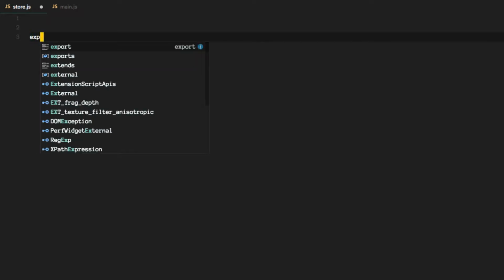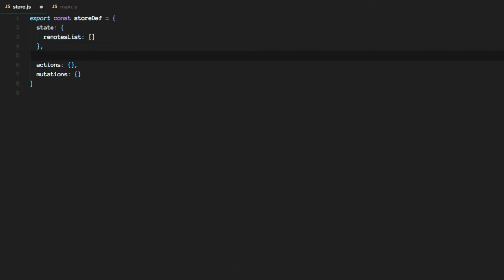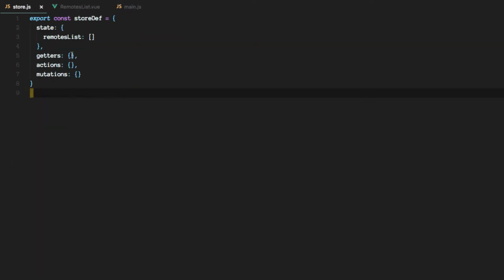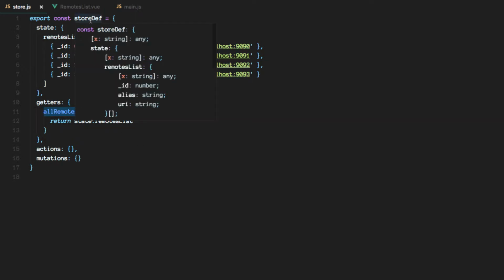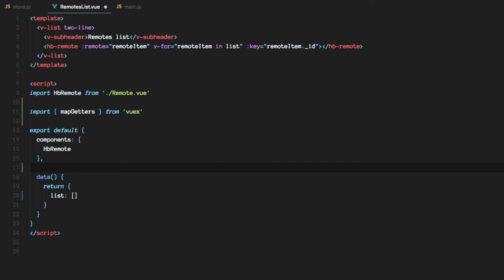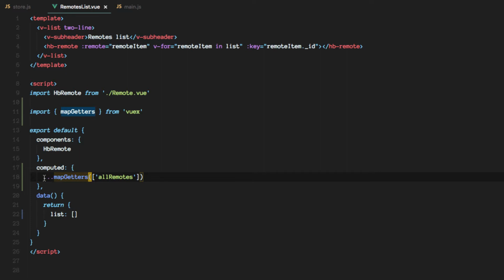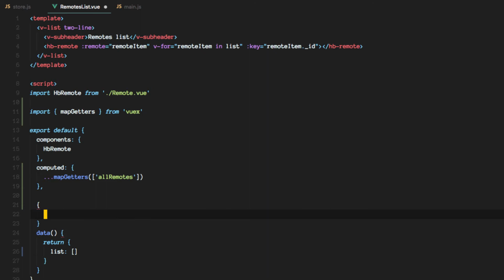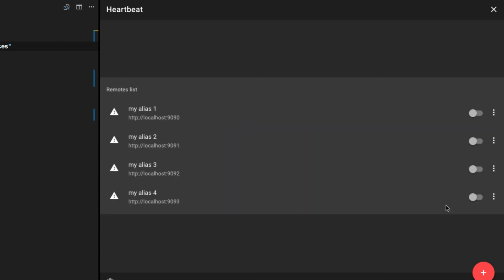10_1 - Store - getters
We start looking at the concept of getters.